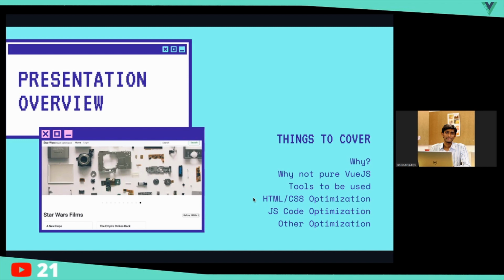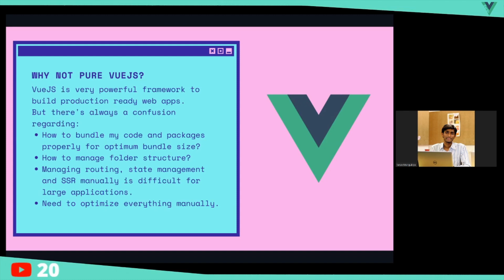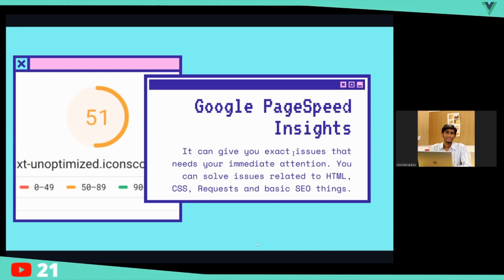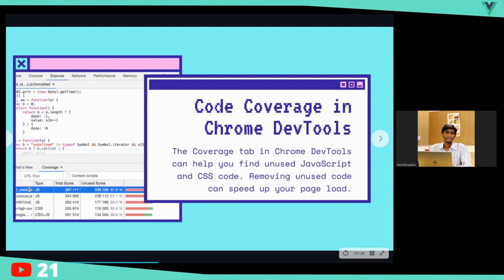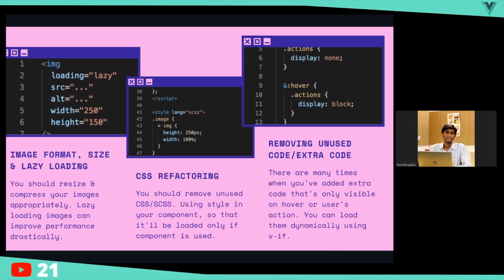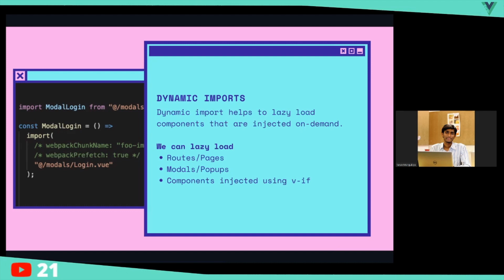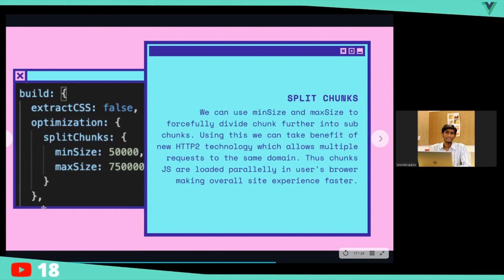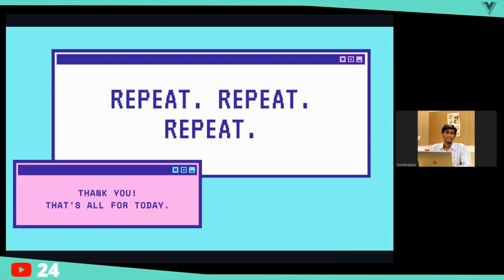Tarun Mangukiya - Optimizing Nuxt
Topics of the talk:

* Why?
* Why not pure VueJS
* Overview of Tools
* HTML/CSS Optimization
* JS Code Optimization
* Other Optimization

* Co-founder and CTO @Iconscout
* Techlead at Invincible NGO, Ex-MSP at @Microsoft